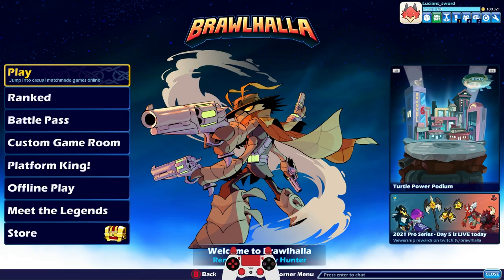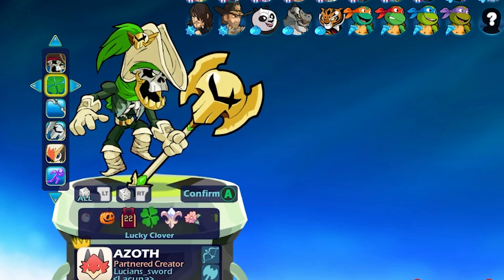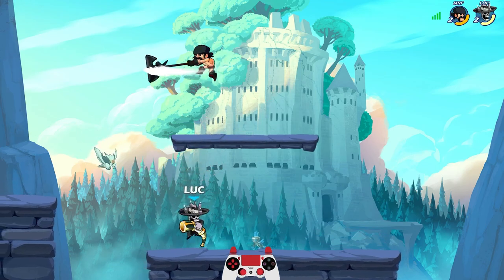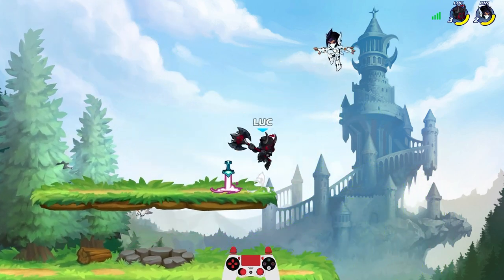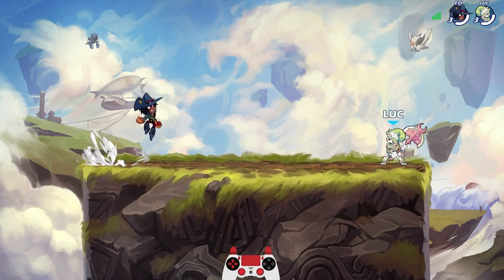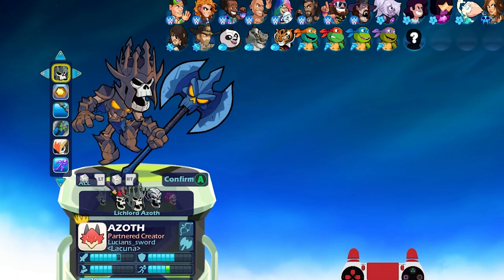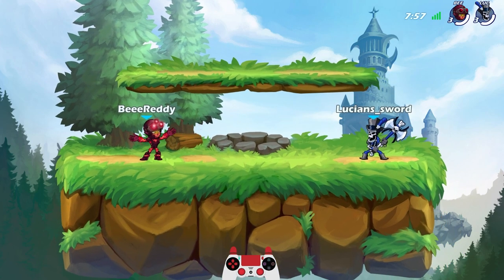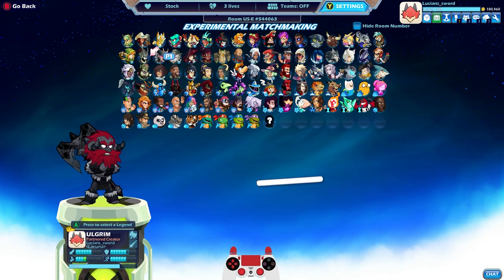He Taunted on my Azoth... Brawlhalla 1v1 Gameplay